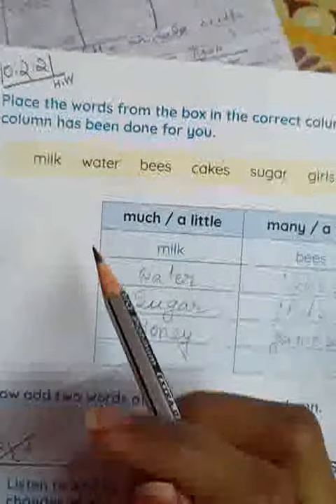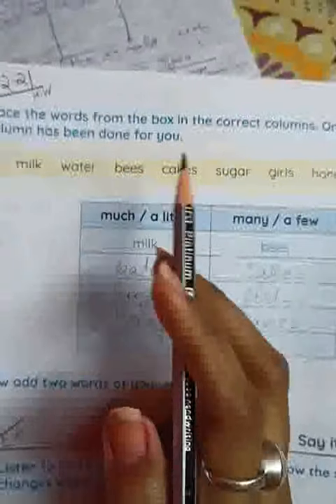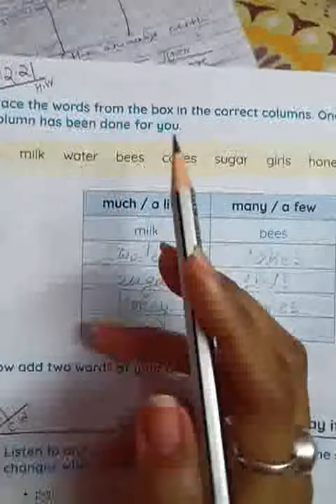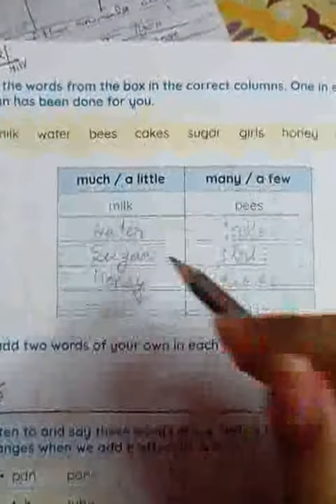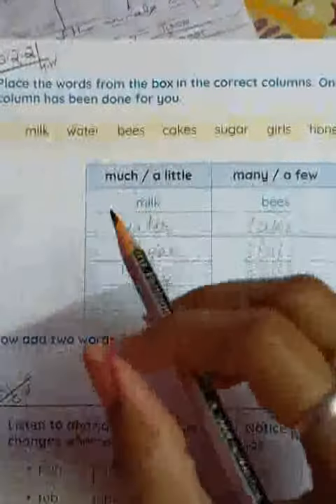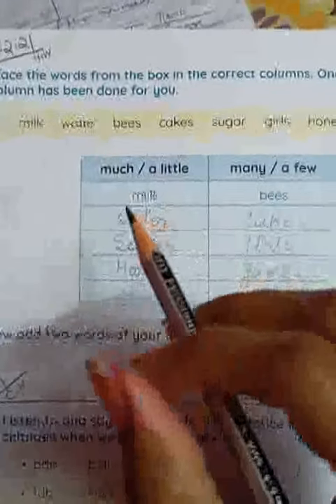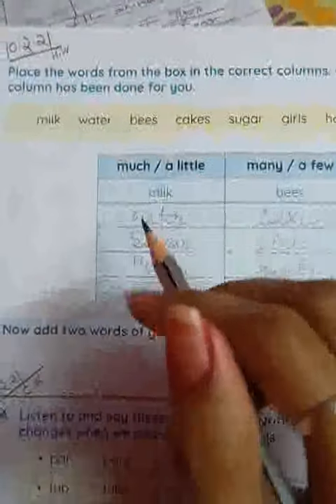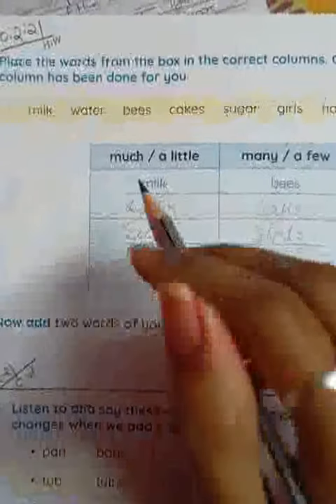RSPS, Class 2 English HW,10.2.21